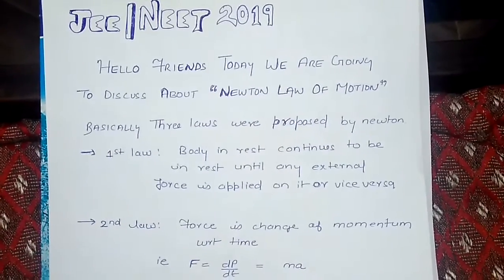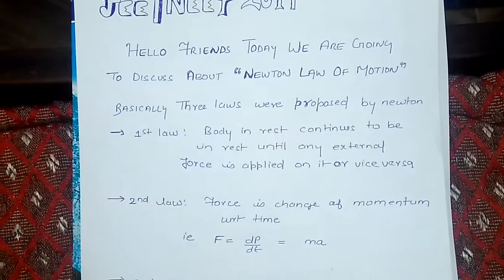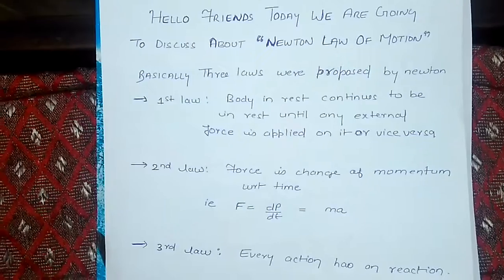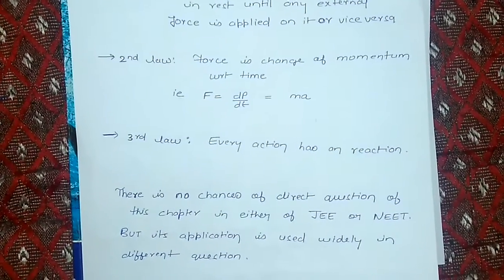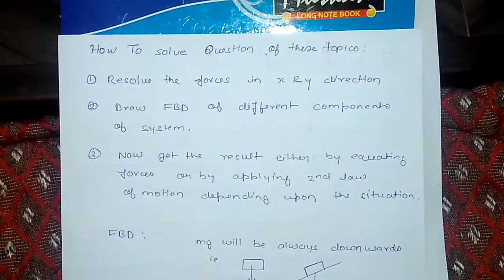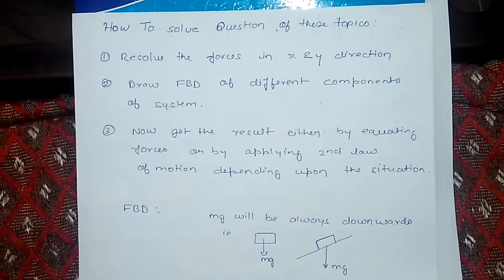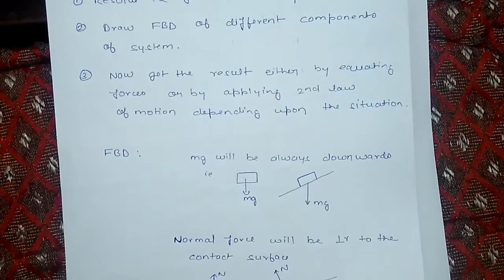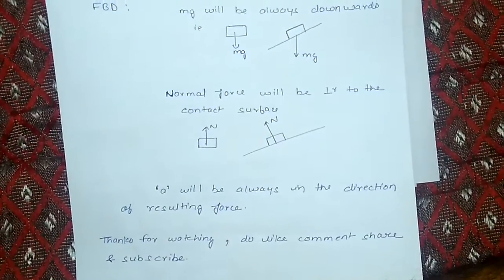JEE/NEET 2019 : Newton law of motion/summarized notes